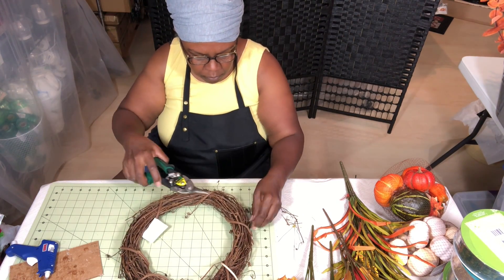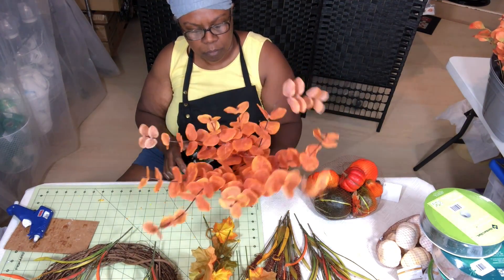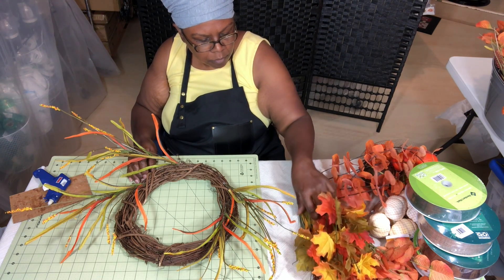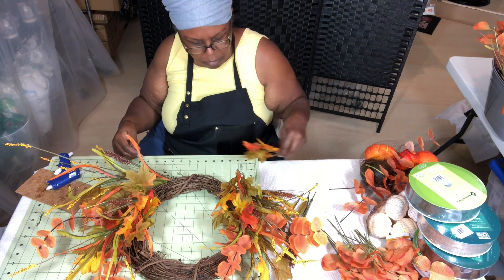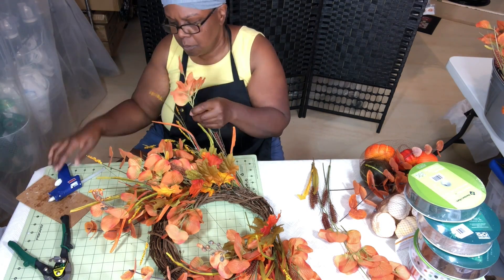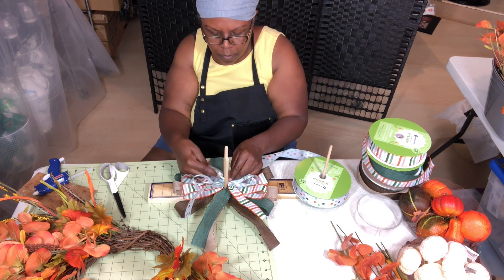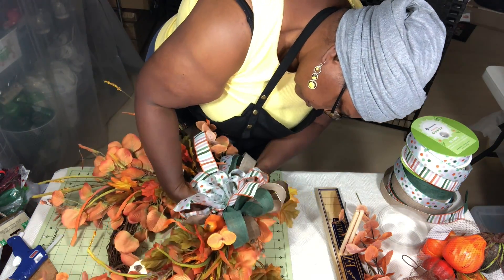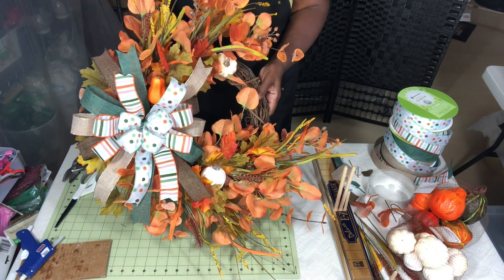Fall Leaves Mix Wreath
Hello!  Today I'm sharing a wreath tutorial for a Fall Wreath for your front door. This wreath is made with a grape vine wreath form and loads of different maple leaves and other fall leaves and colors.  This wreath is available in my Etsy shop, "KaysCreativeHome."  The link to my shop is below.

Etsy Shop